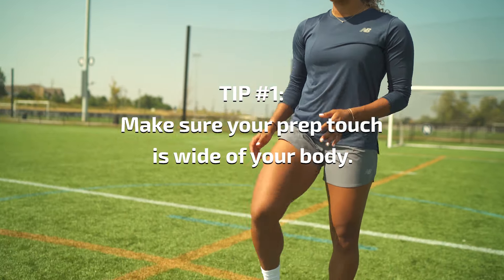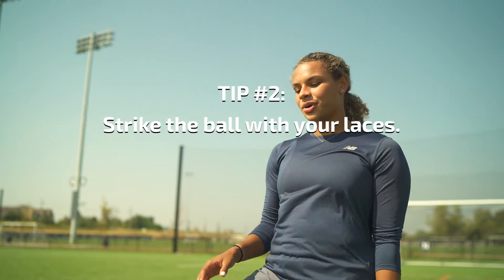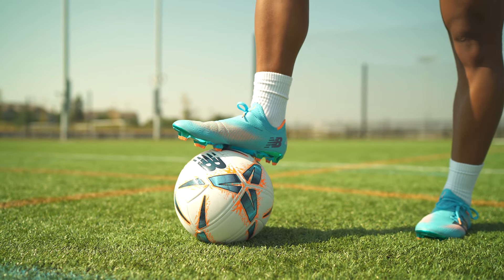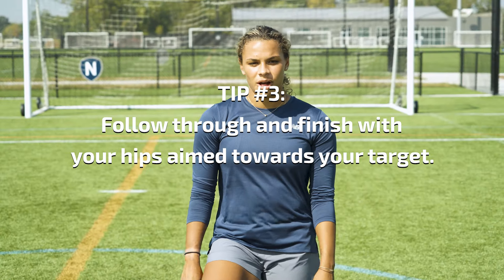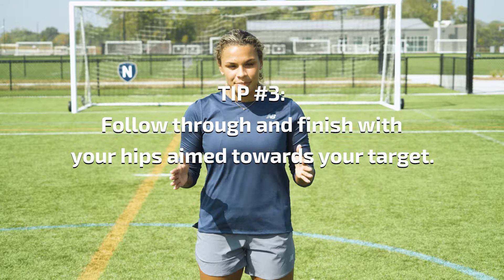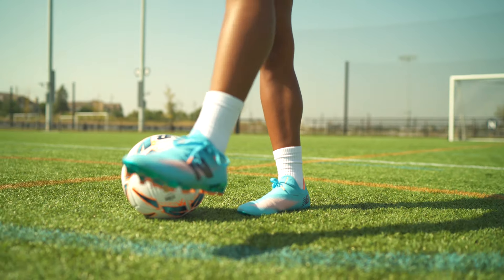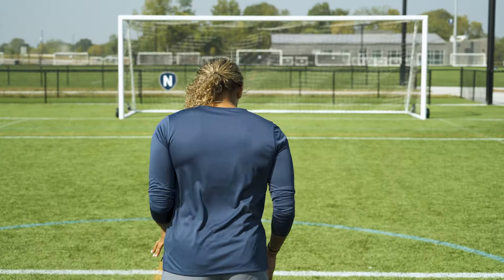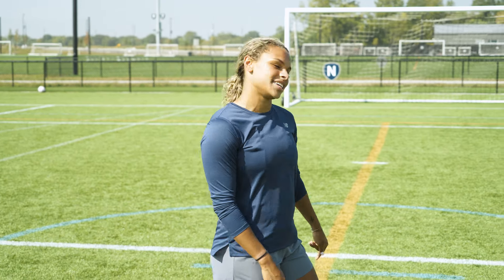Master the Art of Finishing: Michelle Cooper's 3 Top Tips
New Balance's Michelle Cooper, gives us her 3 top tips for excellent finishing. Showing how you can improve your game using her advice.

Michelle is wearing New Balances latest Furon, you can find that cleat & all things New Balance soccer below:

Video Content:
0:00 - Intro
00:05 - Tip 1
00:27 - Tip 2
01:11 - Tip 3
01:52 - Quick Recap

More official SOCCER.COM channels...